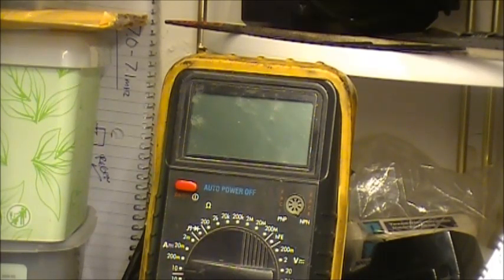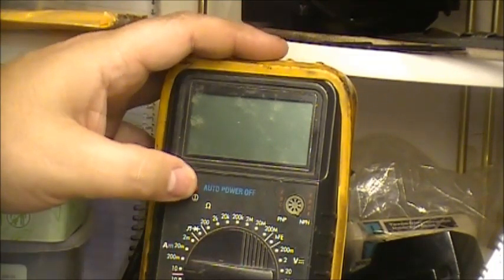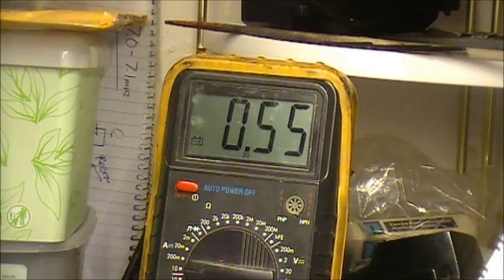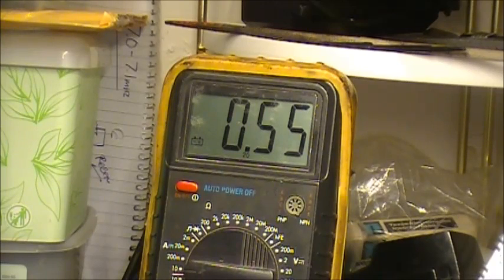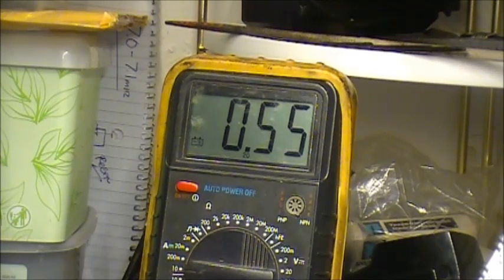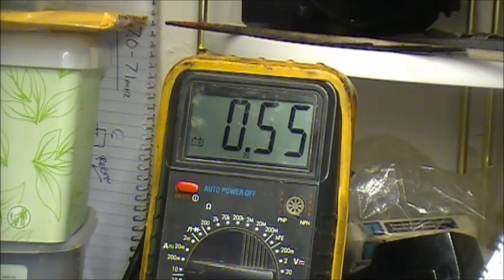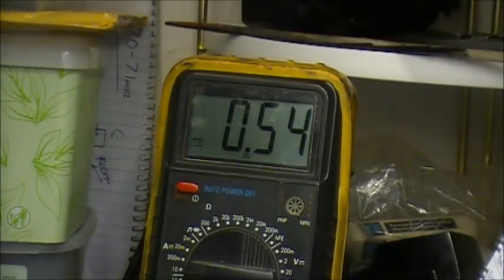Realistic TRC-458 / PART-3 "Transmitter Short Circuit"